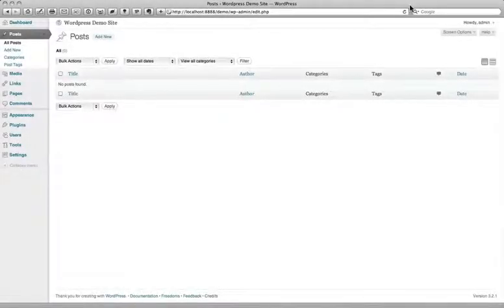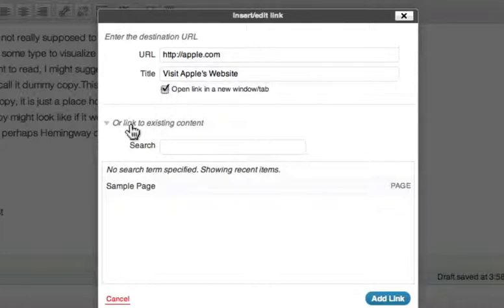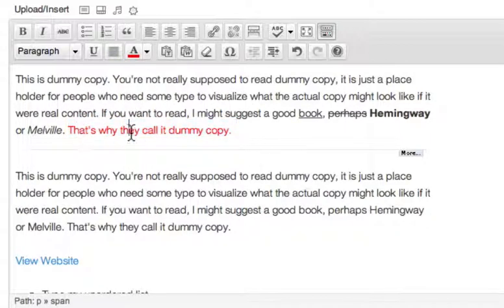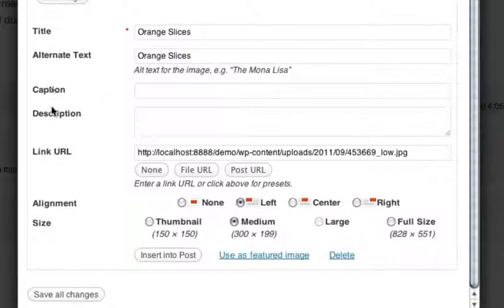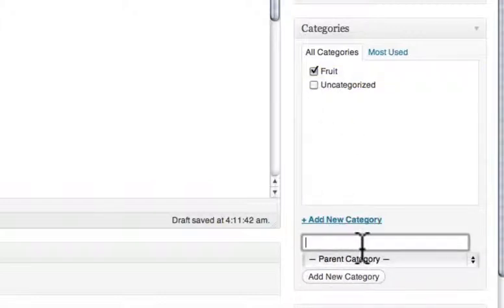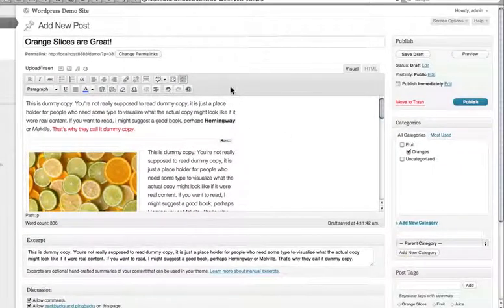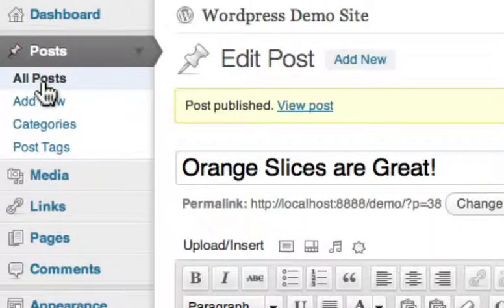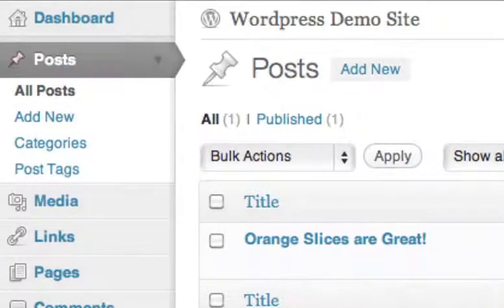How to Blog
This video tutorial shows you how to do everything in the blog "Posts" section of the wordpress backend so you can take full advantage of all the tools available so you can become a blogging pro!  So watch the video below to see how to do it.